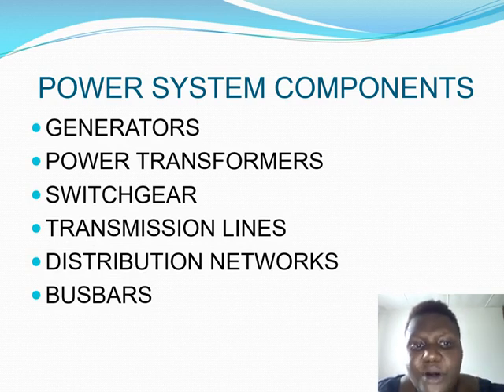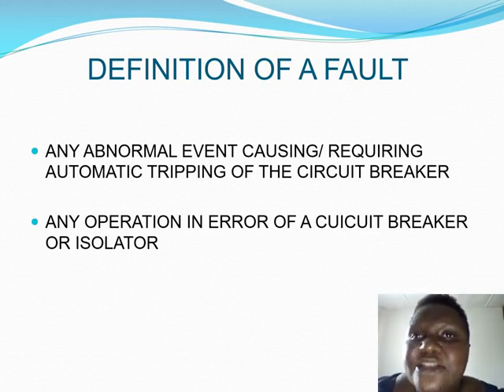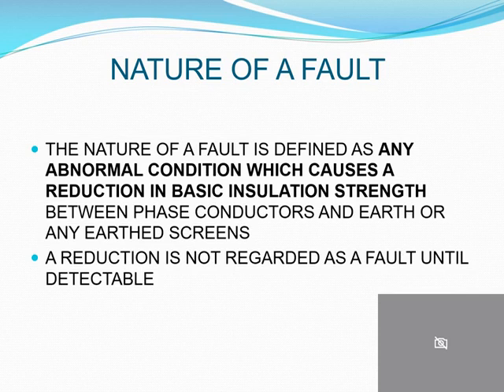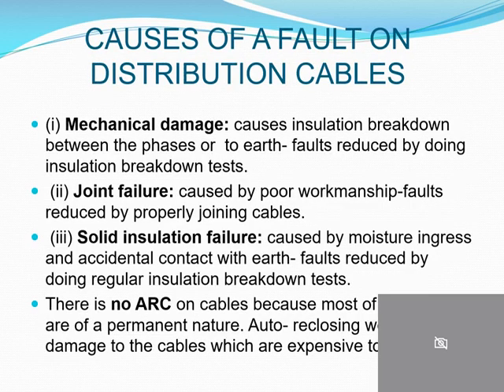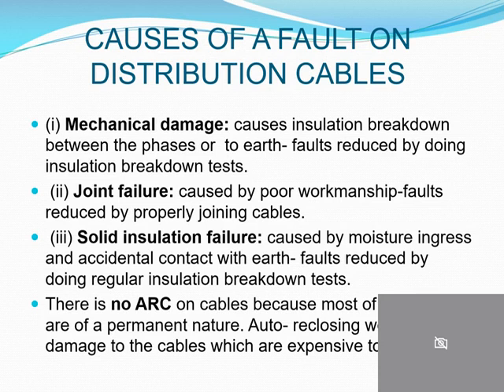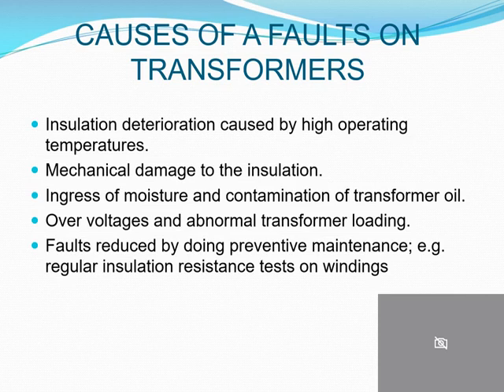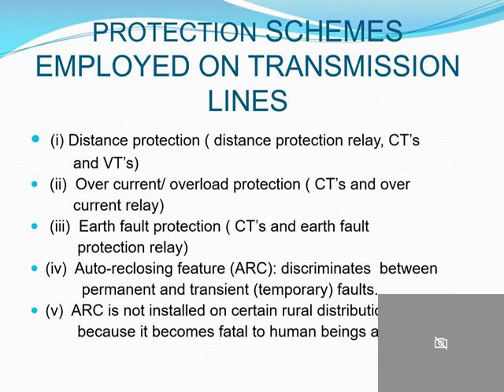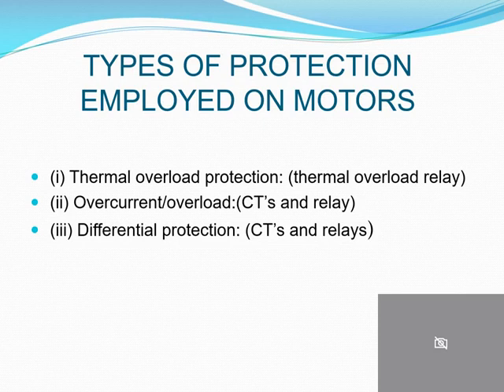Module 1 Lesson 1 Fundamental Principles of Electri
This is the 1st lesson on Electrical Protection explaining the fundamental principles of protection in Electrical Power Systems. It was done for WSU students studying Electrical Engineering.